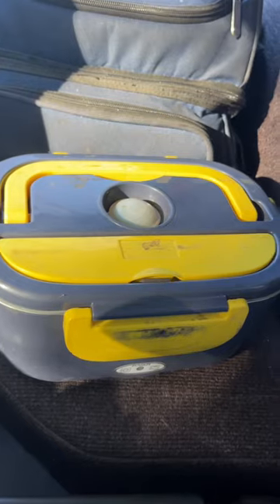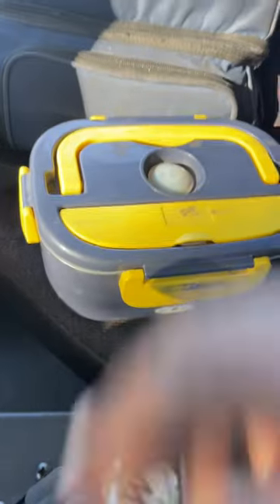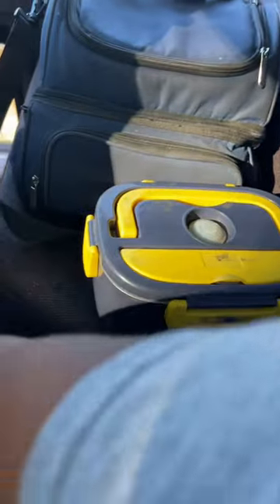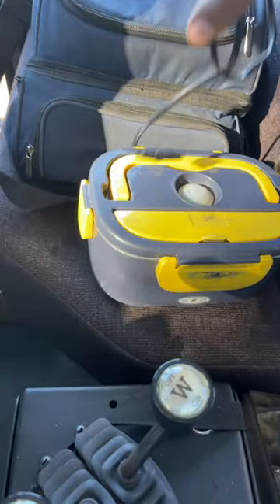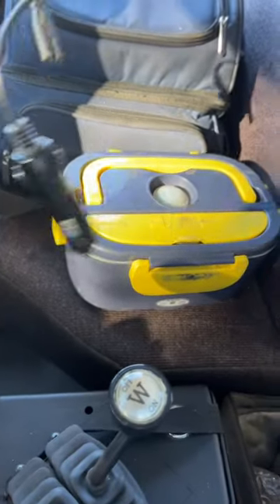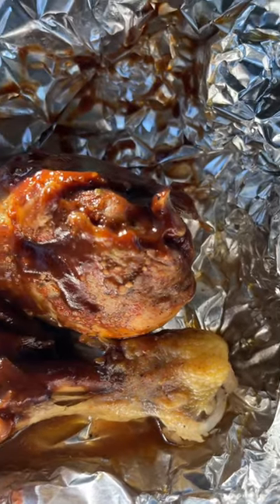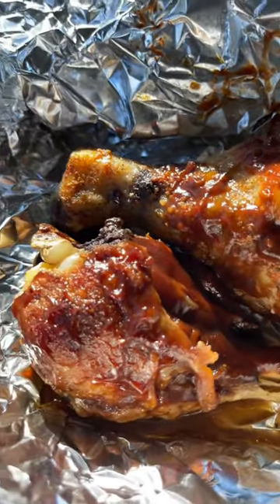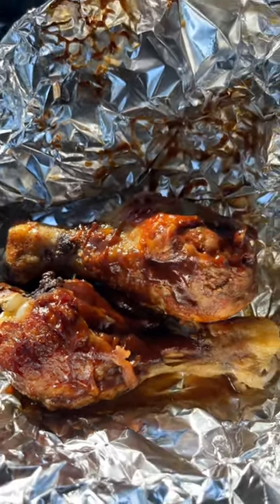Cook your food on the go!